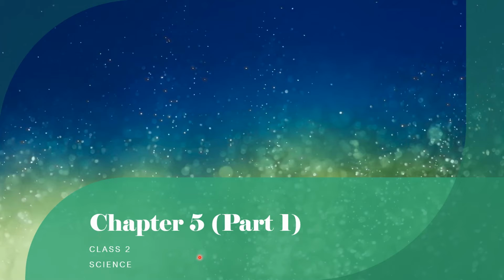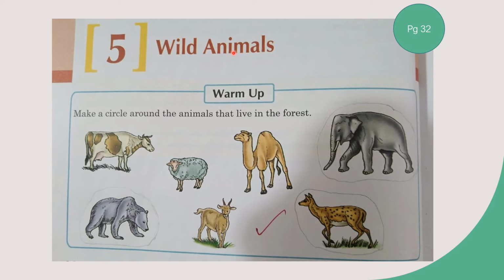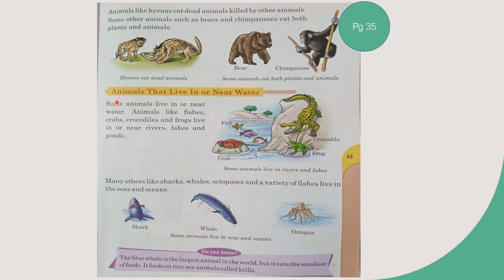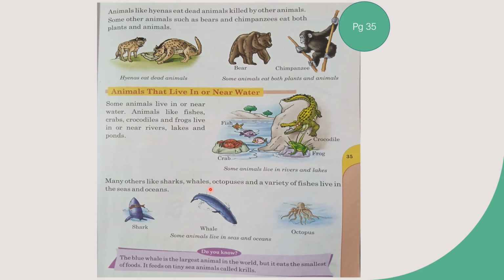Class 2 | Science | Chap 5 (part 1)